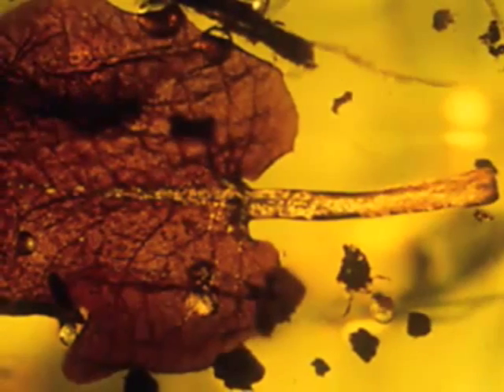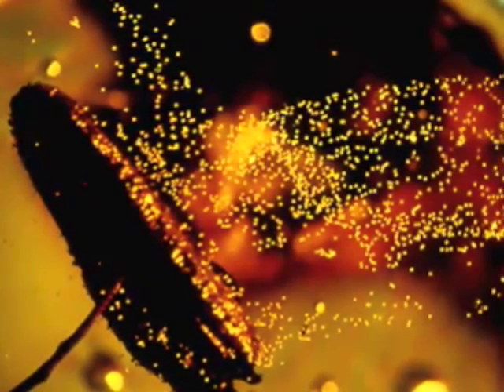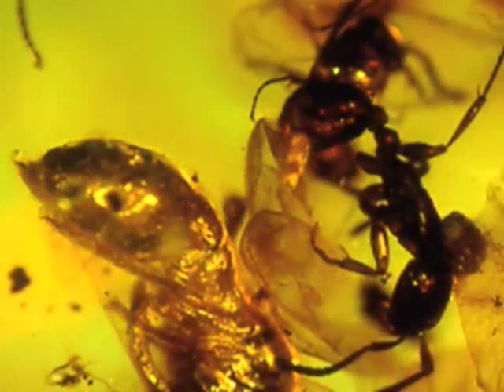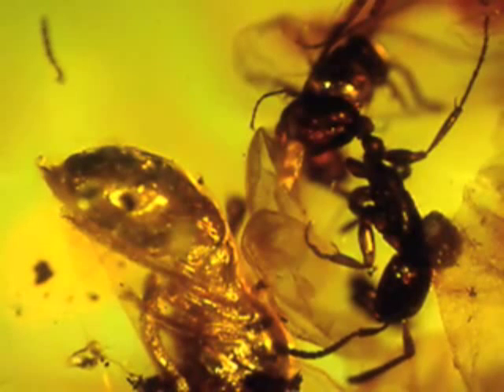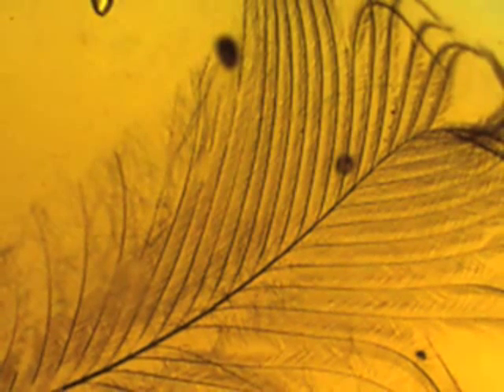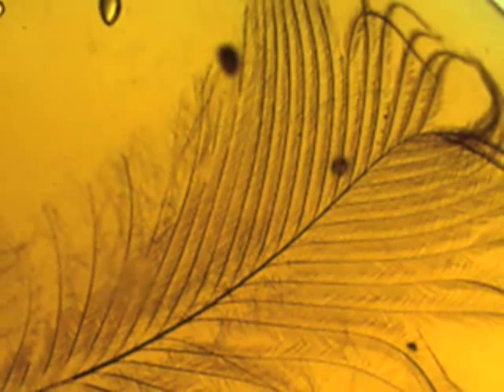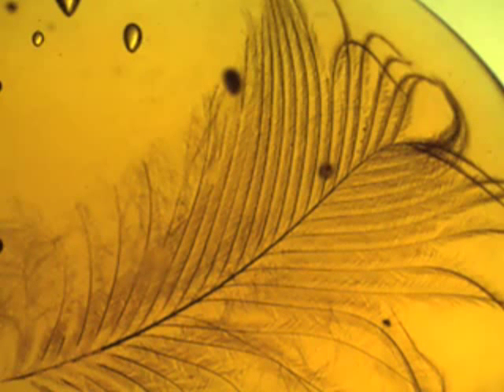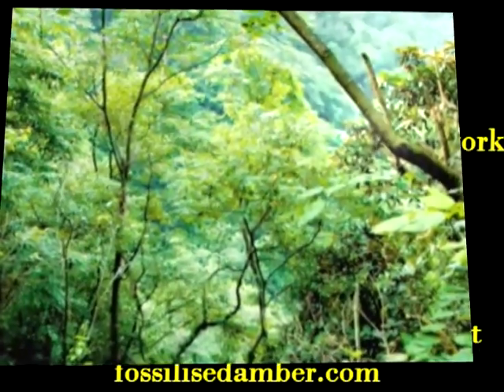AMBER EXPERTS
In this movie respected amber scientist Professor George Poinar introduces his work, explaining that he has been studying and working with  amber since 1975. He shows us a petal from an ancient algarrobo tree and even trapped pollen spores from the same ancient forest. George also shows us rare specimens such as a small gecko lizard and an army ant trapped while carrying a wasp pupa. He concludes by saying that studying ancient ecosystems can give us clues as to where our present ecosytems might be headed.What is amber?